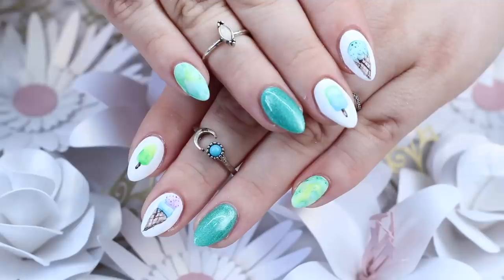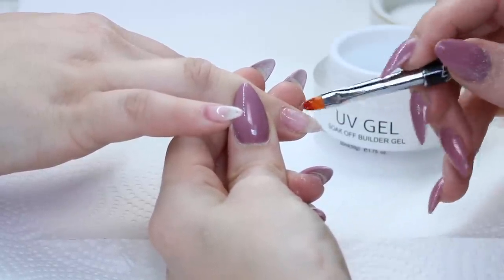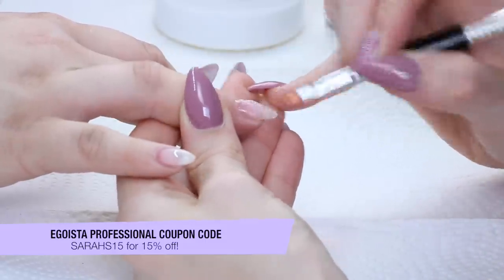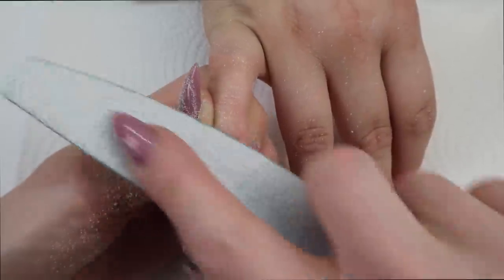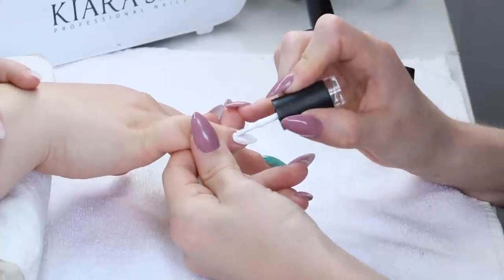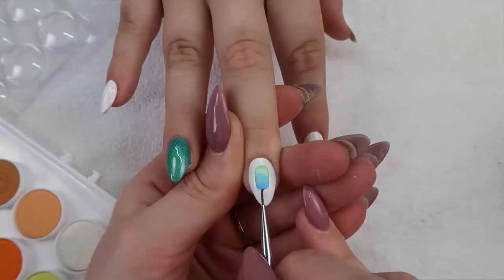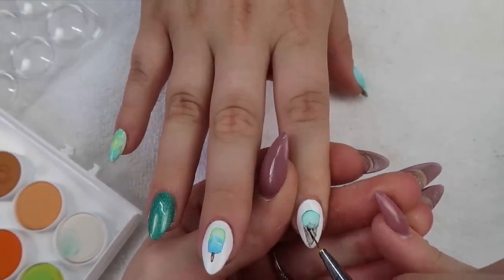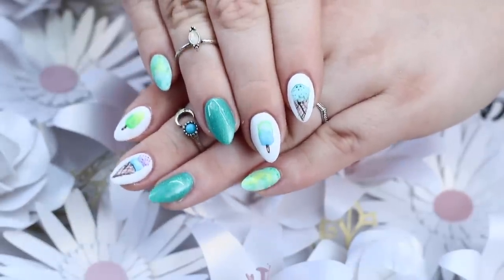WATERCOLOR NAIL ART - SUMMER NAILS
Camera gear:
Overhead camera Canon g7x mark II

Side camera: Canon t6i

Softbox Lights

Ring Light

Some products I feature are sent to me for consideration, all opinions are my own.